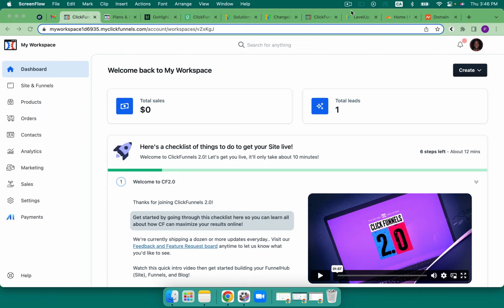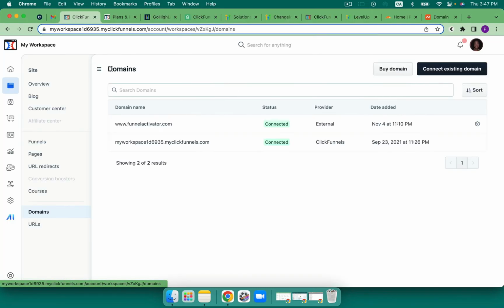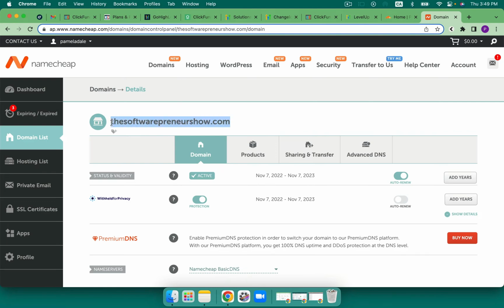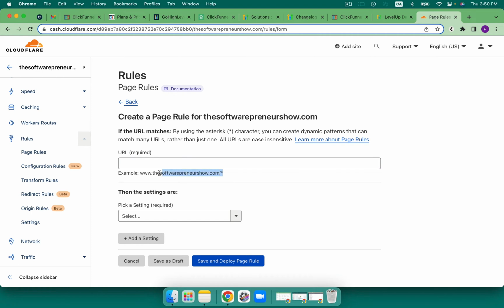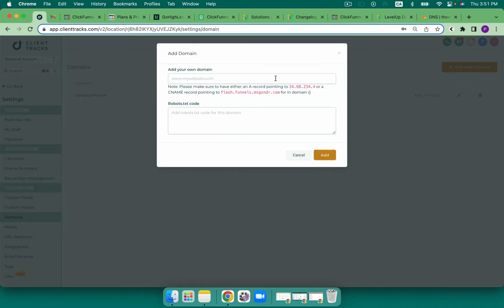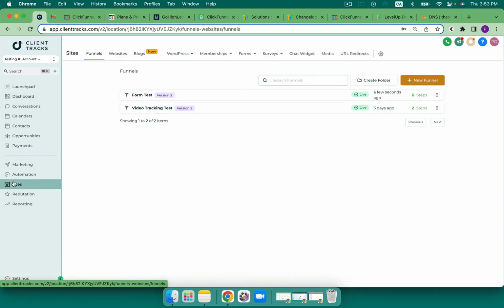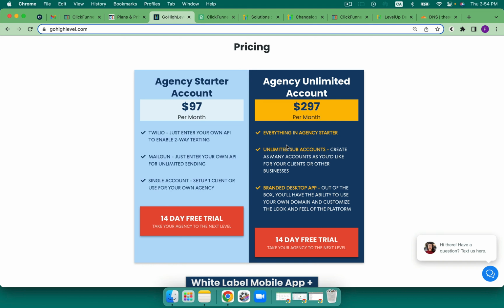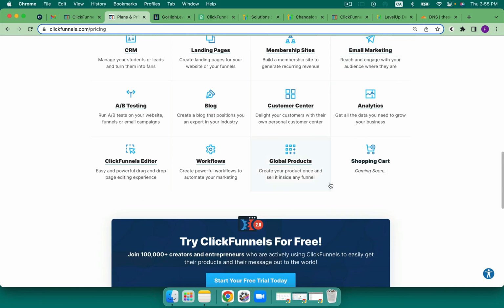Clickfunnels 2.0 vs GoHighLevel: Domain Management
In this episode of The Softwarepreneur Show - Domains.

Let’s talk about how many domains are allowed in each price plan along with how to add them to both Clickfunnels 2.0 and go High Level.

As an entrepreneur, how many domains do you have? How many have you added to your software? I have a dozen…

Which of the 2 will be the best fit for your business… Let’s watch and find out.

★☆★Step #2:

LET’S CONNECT!